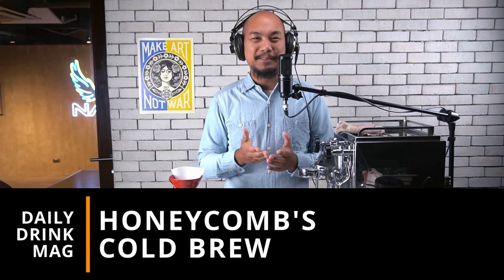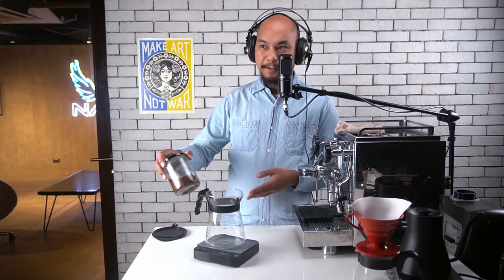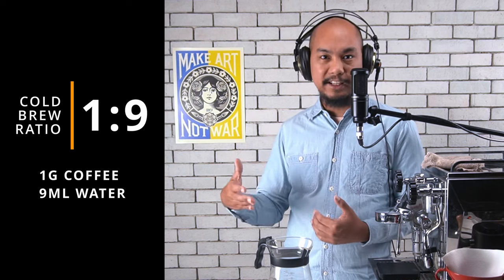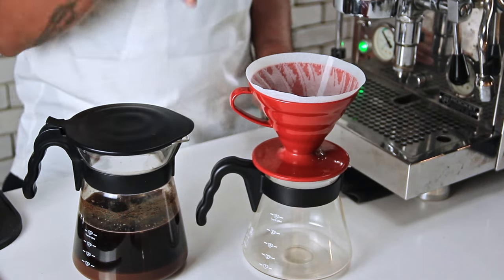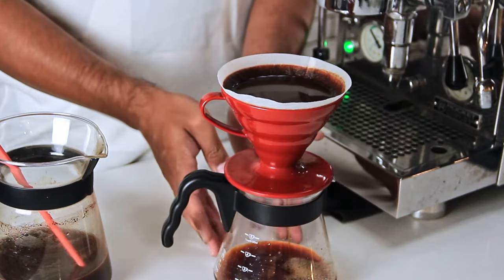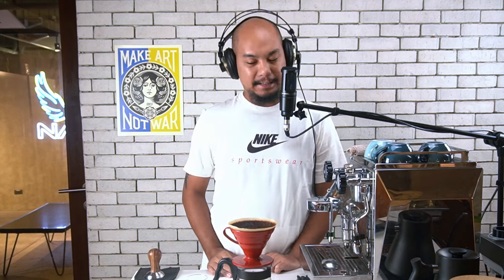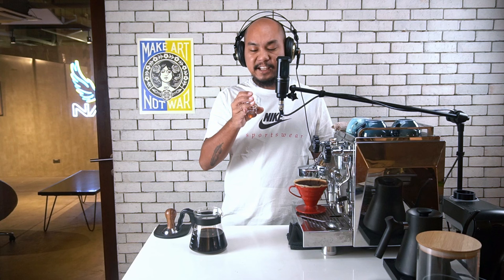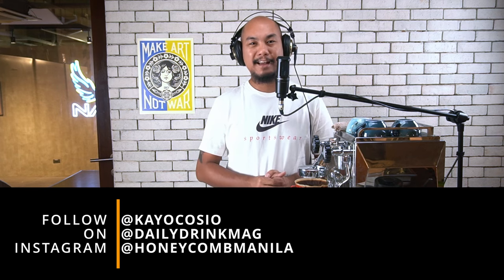Perfect Cold Brew Coffee every time!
Yes, we do serve leftovers here in our cafe. No, it's not as bad as it sounds! Allow us to explain ourselves in this video as we teach you how to make Honeycomb Manila's very own tasty cold brew recipe. It definitely unlike any other cold brew recipe out there, but trust us: it's sinfully good.